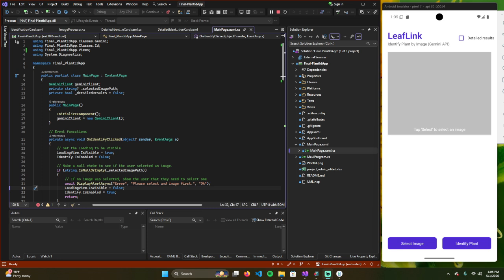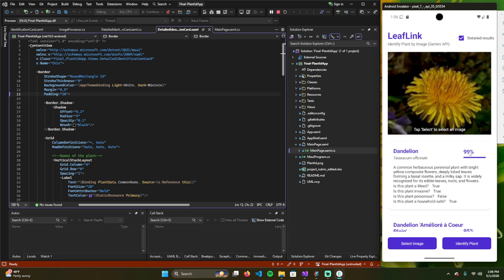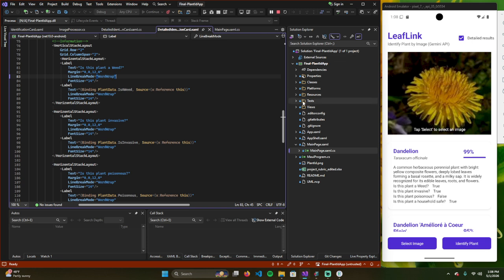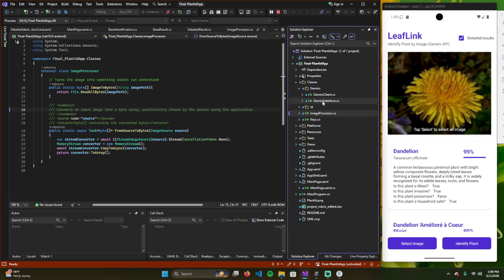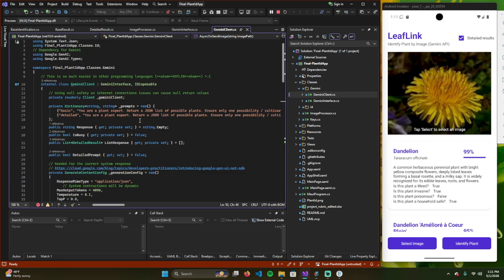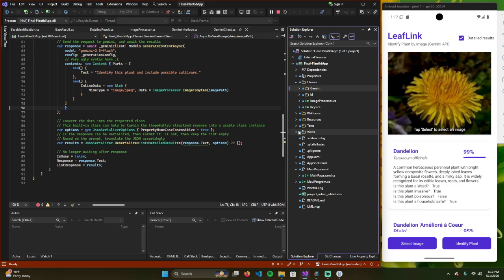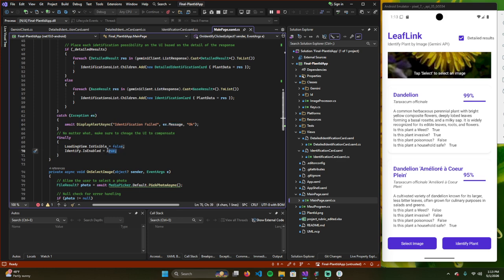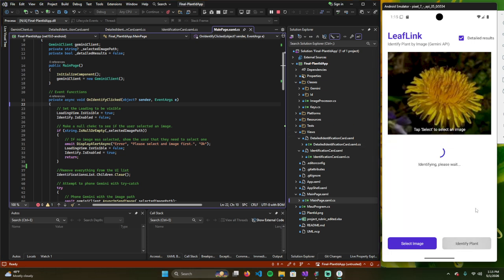OOP (CSC 260) Final Project Presentation - Plant Identification App (Spring 2026)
My final project presentation for my Object Oriented Programming class in college (May 1st, 2026 this was completed). Plant Identification App using C#, .NET MAUI, and OOP concepts.